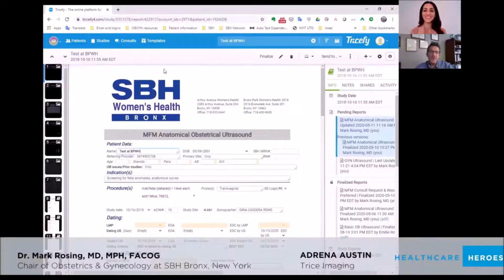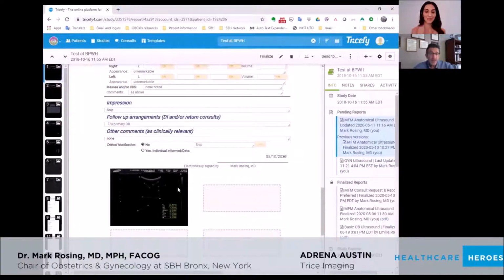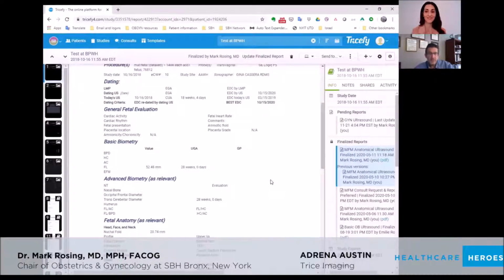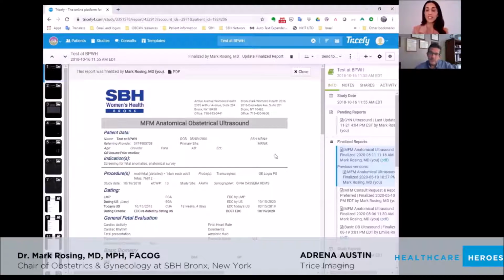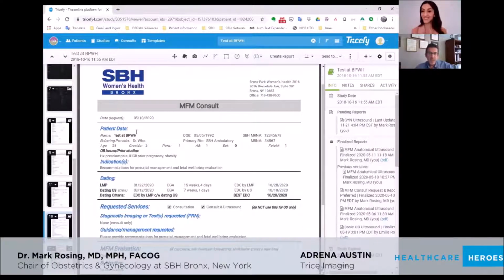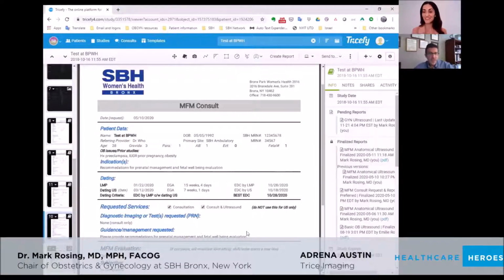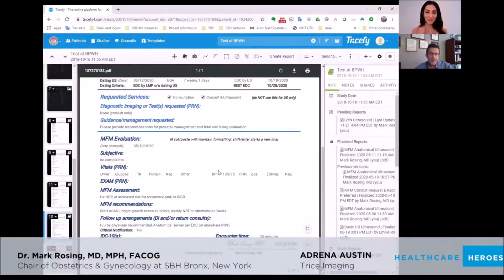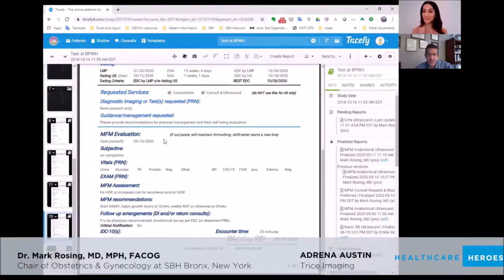Healthcare Heroes: Dr. Rosing - On Adaptive Reporting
Our Healthcare Heroes story series is where we hear from innovative, creative and dedicated healthcare providers and explore behind the scenes of the incredible work they do.

About Trice Imaging
Trice Imaging, Inc. is a privately-owned company at the intersection of wireless technology and healthcare. Trice mobilizes medical images by sending them from any imaging modality to any mobile device. Physicians receive remote access to images and reports, cost efficient storage, and the ability to collaborate with other physicians. Patients receive high-quality medical images that they can print, store, publish, and send to family and friends or to doctors for a second opinion. Trice Imaging’s award winning, patented technology is a value-added service to any medical imaging system or diagnostic software. Trice Imaging is headquartered in San Diego, California and has offices in Stockholm, Sweden and Munich Germany.